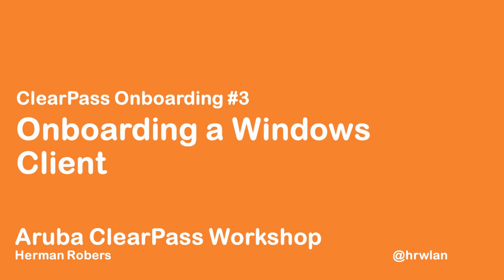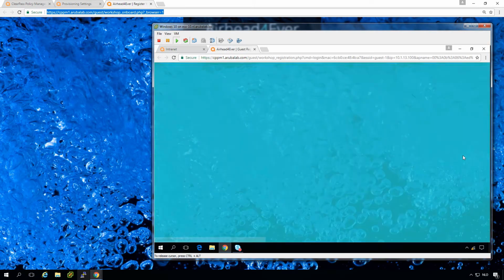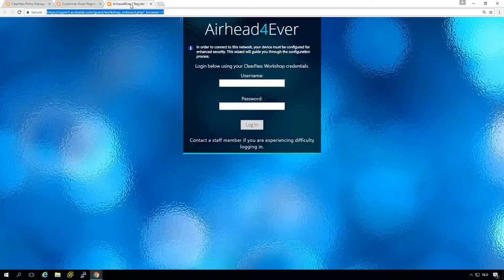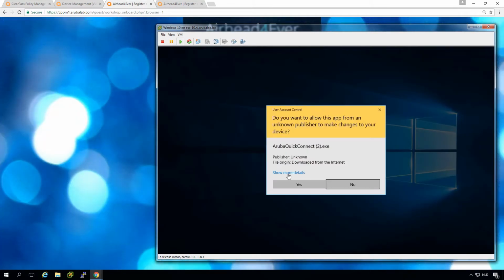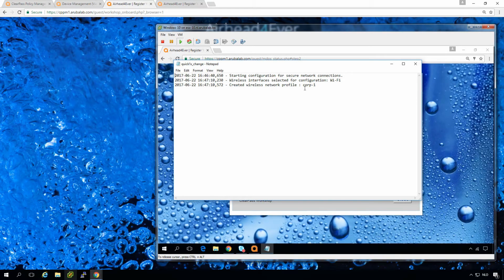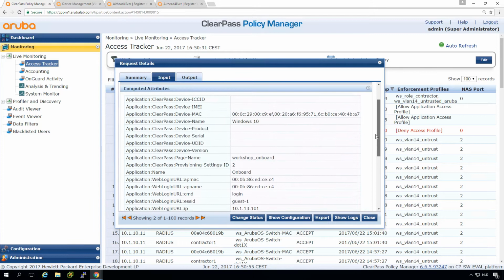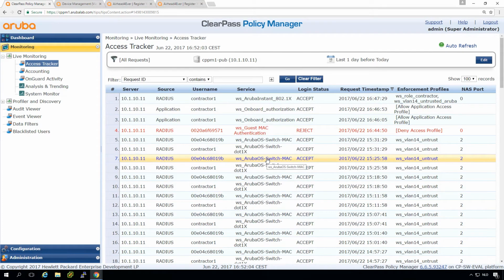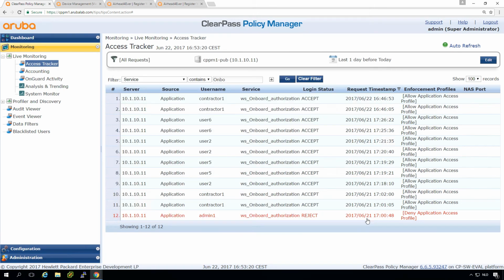HPE Aruba Networking ClearPass Workshop - Onboard #3 - Onboarding a Windows Client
In this video, we show how to get a client to the Onboarding page, the Onboarding process of a Windows client and the result of onboarding an iPad and Android device.

This video is part of the HPE Aruba Networking ClearPass Workshop series. In this series, I will show all steps that are needed to go from scratch to a pretty standard and representative ClearPass deployment.